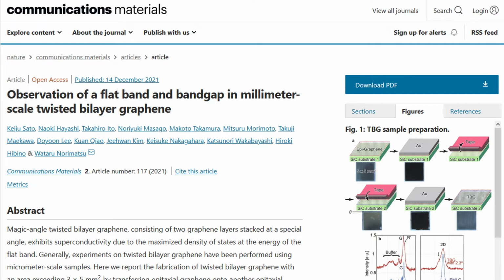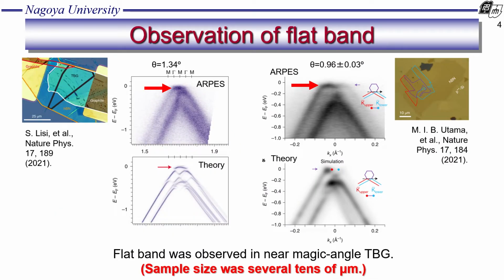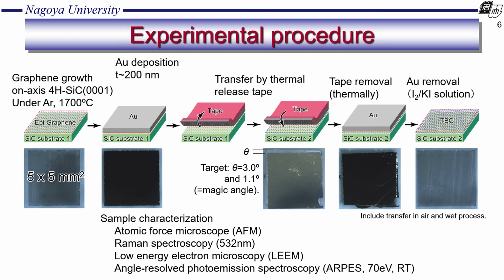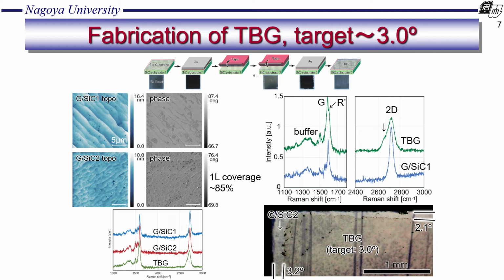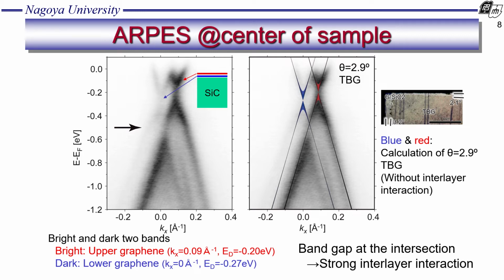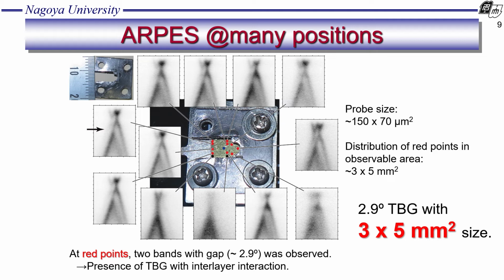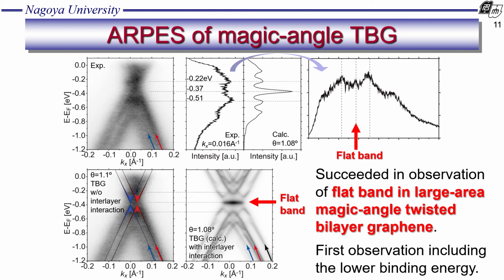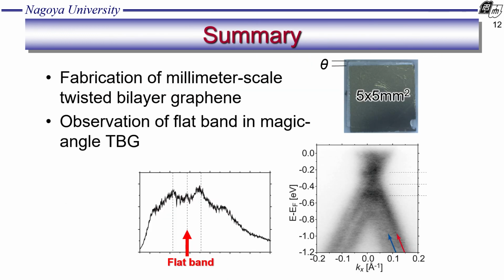[Research Paper] Observation of a flat band in millimeter-scale magic-angle twisted bilayer graphene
I introduce the paper "Observation of a flat band and bandgap in millimeter-scale twisted bilayer graphene", published in Communications Materials on 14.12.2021.

We succeeded in fabricating the magic-angle twisted bilayer graphene with more than 3x5mm^2 size, and in observing the flat band, which is regarded as the origin of superconductivity.

Twisted bilayer graphene (TBG) is two graphene layers stacked with a certain rotation angle. As one of the significant properties, superconductivity was reported in TBG with a magic-angle θ = 1.1 deg. Most of the research in TBG have been done using micrometer-scale sample, fabricated by the micromechanical cleaving technique.
In this study, we fabricated millimeter-scale TBG by transferring graphene epitaxially grown on the silicon carbide substrate. We also succeeded in directly observing the flat band.
These results will bring us closer to the realization of "twistronics".

Graphene growth by thermal decomposition of SiC is introduced in this video.

Get Over The Barrier! (Roaring Version) / The Legend of Heroes Zero No Kiseki (Original Soundtrack)
Inevitable Struggle / 英雄伝説 零の軌跡 スーパーアレンジバージョン

Nagoya-University